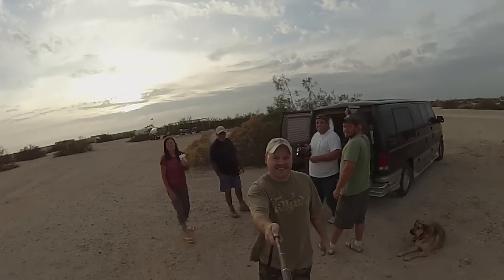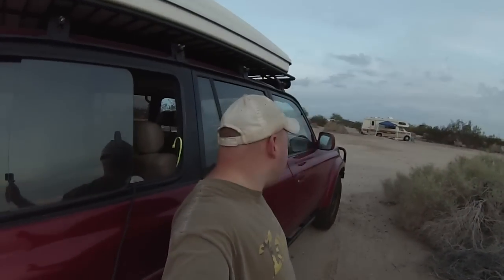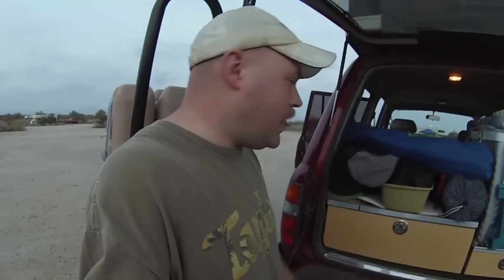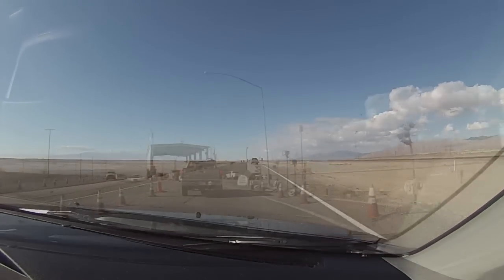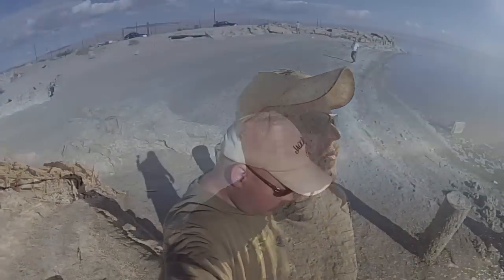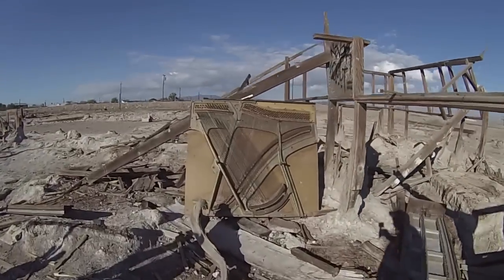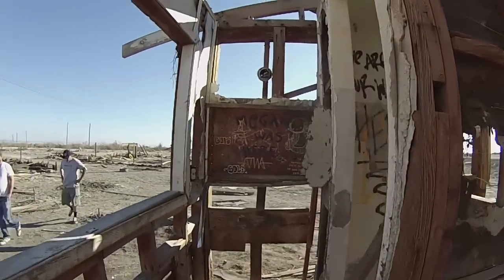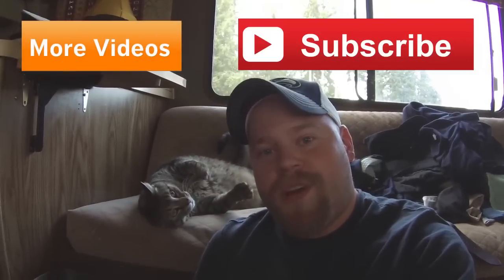Stealth Camper & Bombay Beach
John Galt's stealth 4x4 vehicle, and a trip to Bombay Beach with Mike, James, & Erik.